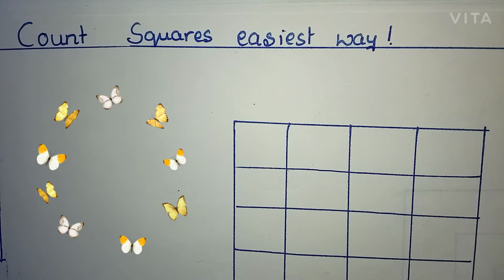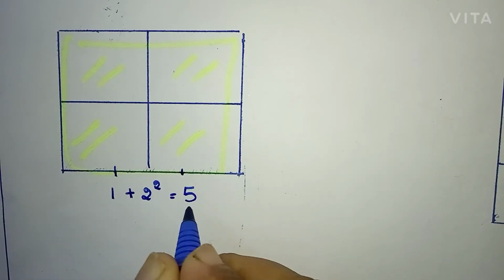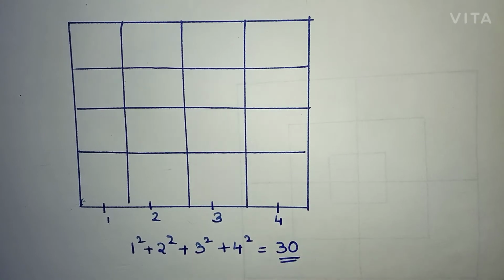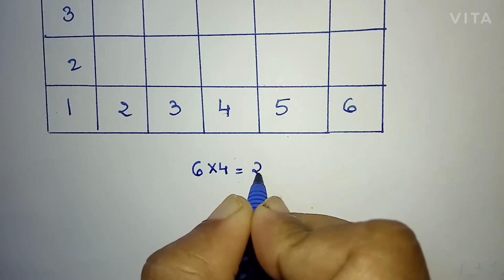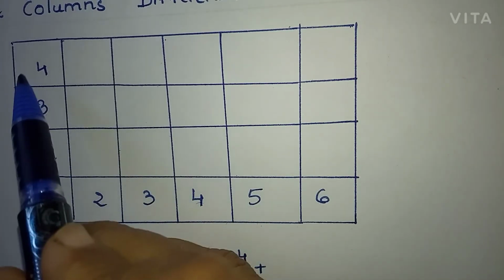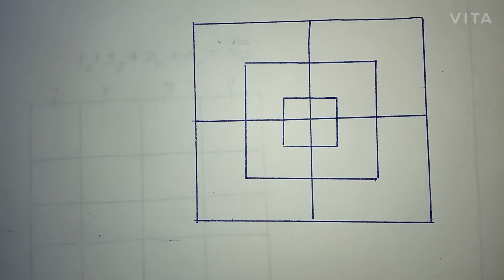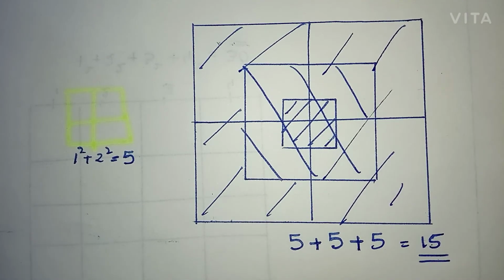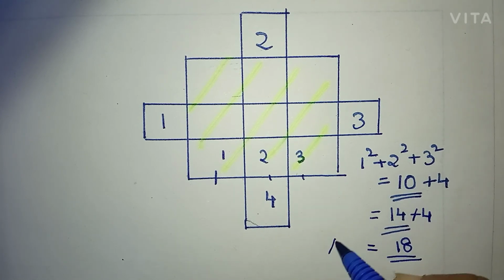Counting squares in a figure without counting 👍